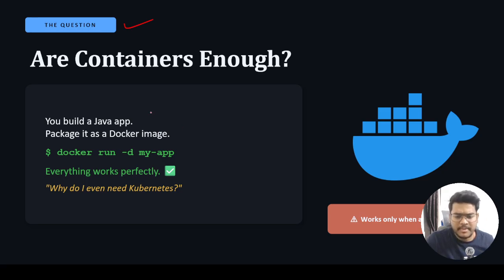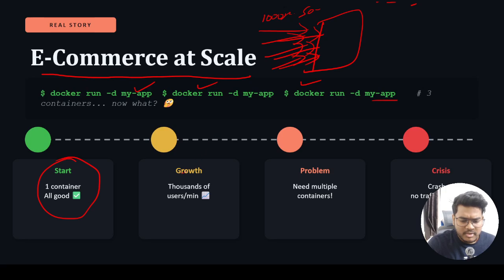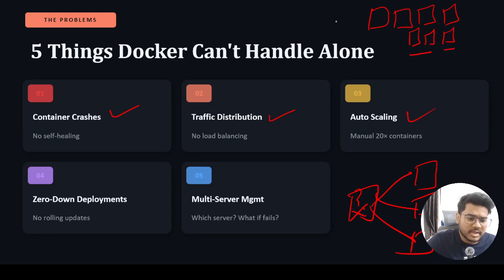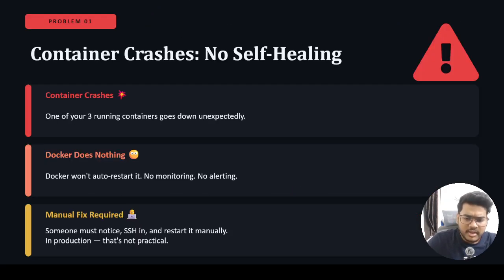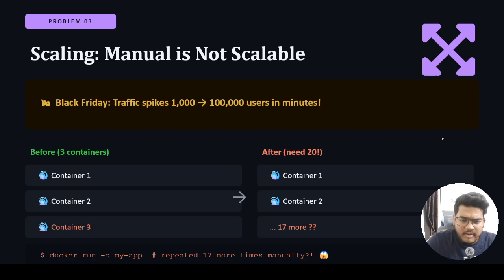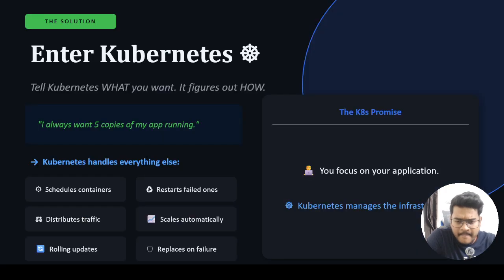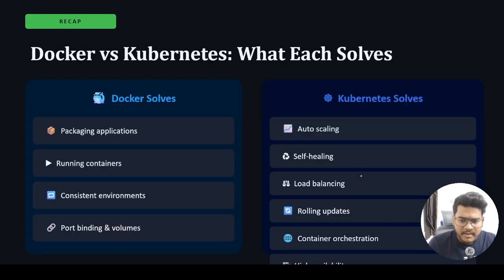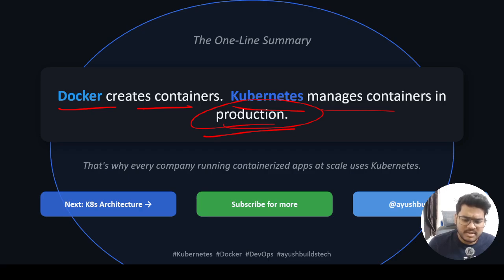Kubernetes for Beginners Day 1 | What is Kubernetes and Why You Need It | K8s Series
In this video I'll explain what Kubernetes is, why it was
created, the real problems you face when running containers
with just Docker in production and how Kubernetes solves
every single one of those problems!

This is the perfect starting point whether you are
completely new to Kubernetes or already know Docker
and want to understand why Kubernetes exists!

🎯 WHY THIS VIDEO IS THE MOST IMPORTANT IN THE SERIES

Most people jump straight into kubectl commands
and YAML files without understanding WHY Kubernetes exists.

That is the wrong approach.

When you understand the real problems Kubernetes solves —
every concept, every component and every command
starts making complete sense.

This video gives you that foundation.

✅ What is Kubernetes and what it does
✅ Why running containers with just Docker is not enough
✅ Real problems you face in production with Docker alone
✅ How Kubernetes solves each of those problems
✅ Real world use cases of Kubernetes in production
✅ Why every major company uses Kubernetes today

This video is perfect for you if you are:

👉 A complete beginner who has never used Kubernetes
👉 A Docker user who wants to understand why K8s exists
👉 A developer preparing for Kubernetes interviews
👉 Someone preparing for CKA or CKAD certification exams
👉 A DevOps engineer solidifying Kubernetes fundamentals

💡 PROBLEMS WITH JUST DOCKER IN PRODUCTION

🐳 Docker alone gives you containers.
But in production you need much more than that.

❌ No automatic restart if container crashes
→ If your app crashes at 3am — it stays down until someone notices

❌ No auto scaling
→ Traffic spike hits — Docker cannot automatically add more containers

❌ No load balancing across containers
→ You have to manually set up and manage load balancers

❌ No self healing
→ Container dies on a node — nothing brings it back automatically

❌ No rolling updates or rollbacks
→ Deploying new version means manual steps and potential downtime

❌ No health checks with automatic recovery
→ Container running does not mean application is healthy

💡 HOW KUBERNETES SOLVES EVERY PROBLEM

✅ Auto restart — Pod crashes? Kubernetes restarts it instantly
✅ Auto scaling — HPA scales pods up and down based on traffic
✅ Load balancing — Service distributes traffic across all pods
✅ Self healing — Unhealthy pods replaced automatically
✅ Rolling updates — Deploy new version with zero downtime
✅ Rollback — One command to go back to previous version
✅ Health checks — Liveness and readiness probes built in

→ Netflix — runs thousands of microservices on Kubernetes
→ Airbnb — uses K8s for scalable infrastructure management
→ Spotify — manages containerized workloads with Kubernetes
→ Every major Indian product company — Flipkart, Swiggy, Zomato
   all use Kubernetes in their production infrastructure

If you are serious about learning Kubernetes and DevOps
so you never miss a video in this series!

If this video helped you understand why Kubernetes exists —

Are you completely new to Kubernetes or do you already
know Docker and want to level up?
in your Kubernetes journey!

→ Day 2 — Kubernetes Architecture Explained
→ Day 3 — Minikube Setup on